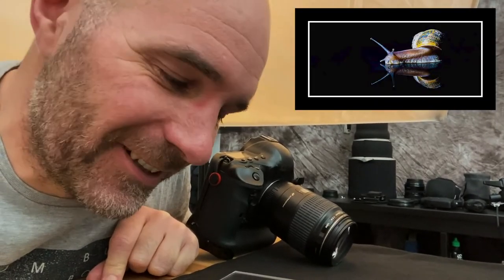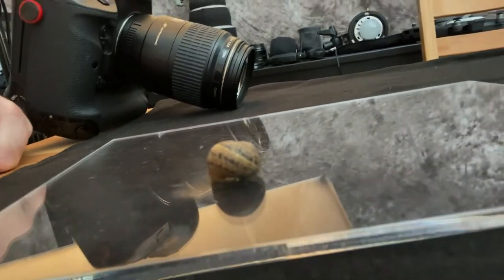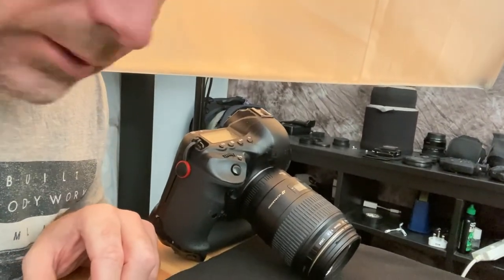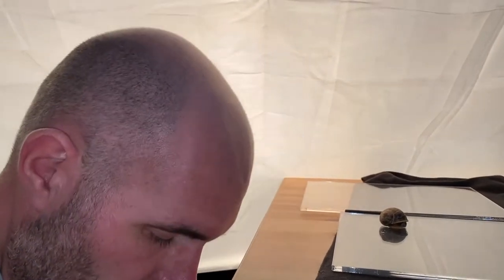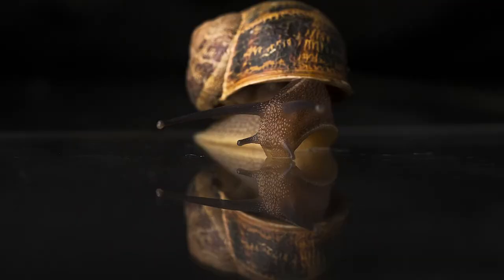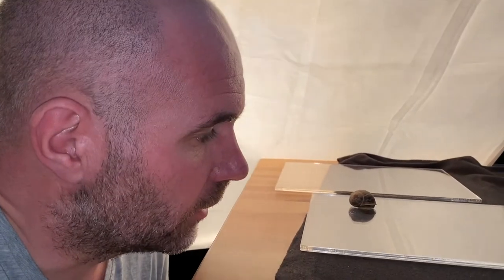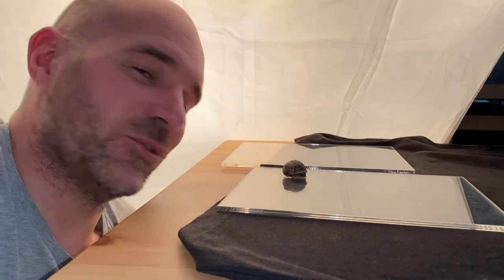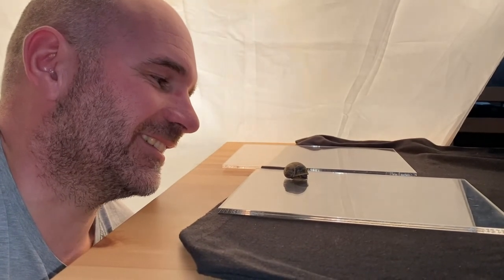How to photograph a snail - Wildlife Photography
No Sports Photography during Lockdown is sending me crackers I'm sure! Never did I think I'd be photographing snails!
Joking aside, it was great studying this little fellow for five minutes. Watching him through the lens, he actually moved quicker then I expected!

No doubt I'll get some comments on this one, haha!

Catch up soon guys!